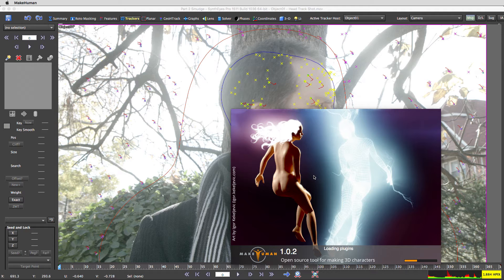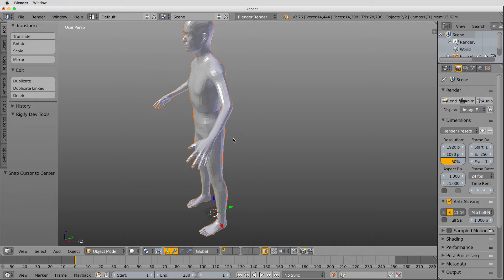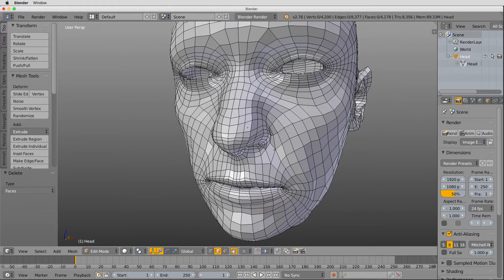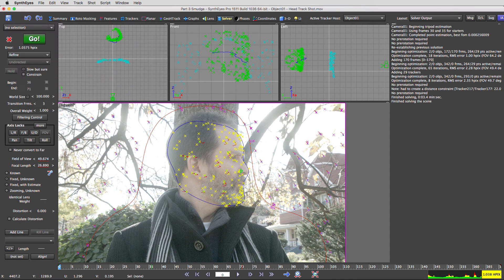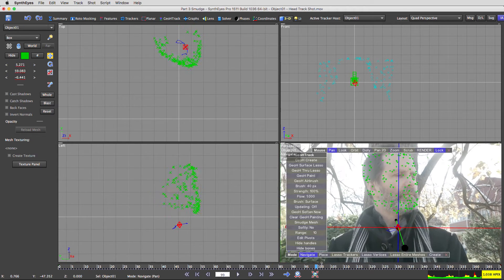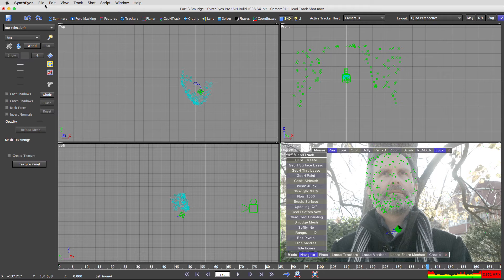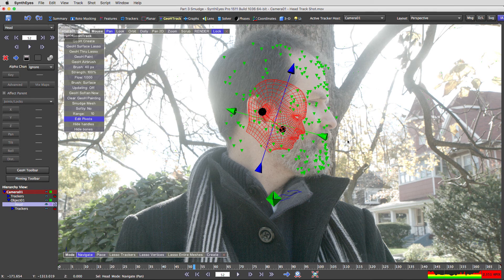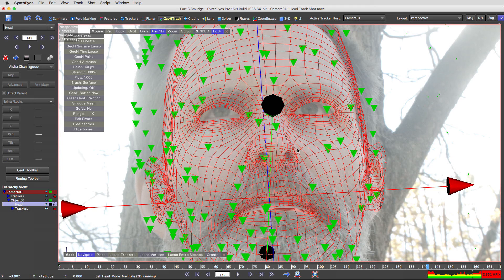Soft Tracking Step 2 - Creating Geometry and Basic Alignment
Here I'm getting ready to show you how to make generic geometry, generated in MakeHuman and edited in Blender, fit any actor's head in SynthEyes. The same principles would apply to any generic head geometry you happen to have as well.